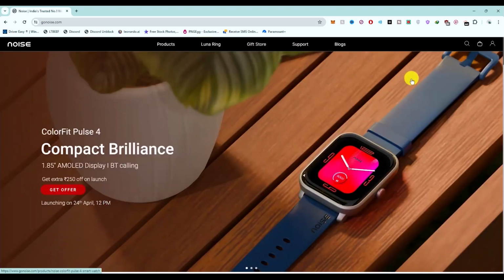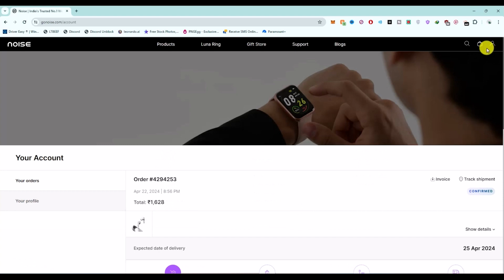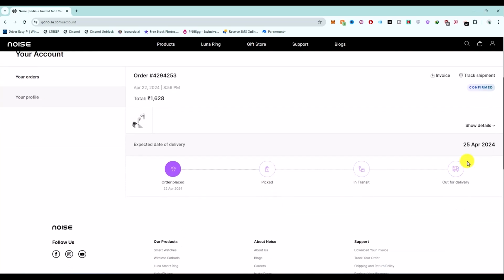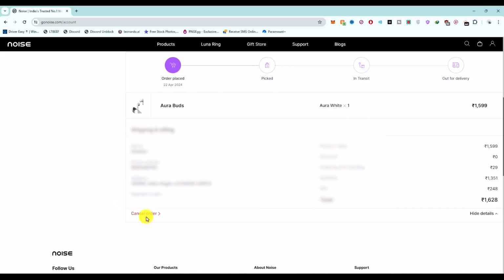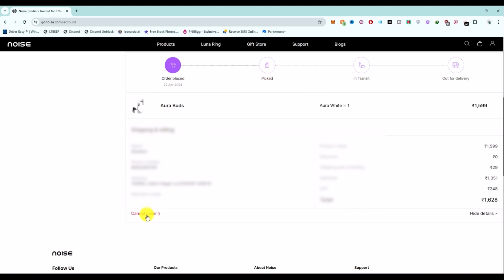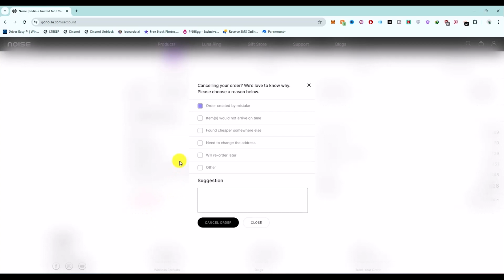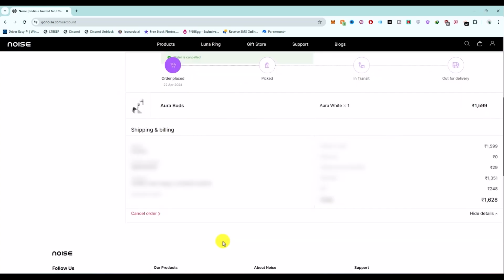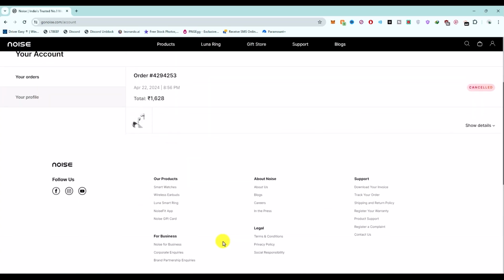How to Cancel Order from Noise Website (Best Method)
Learn the best method for canceling an order from the Noise website in this helpful video tutorial. Don't struggle, follow these steps to cancel your order hassle-free!